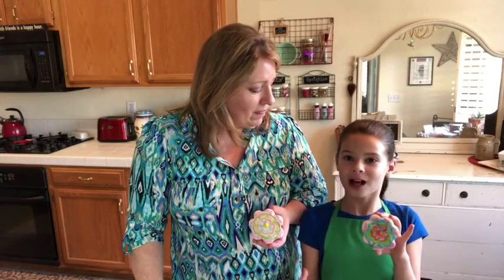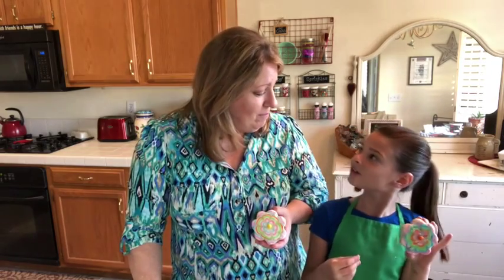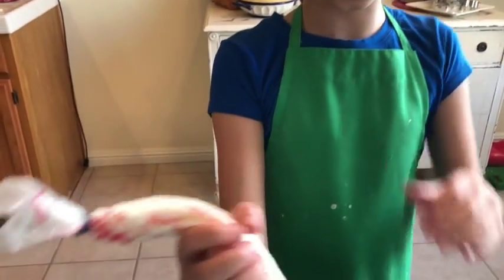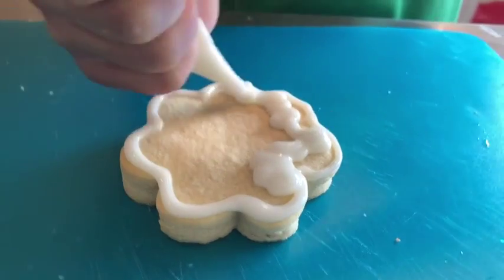DIY Decorate Flower Sugar Cookies with Kids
We inspire confidence and creativity while bringing families together in the kitchen.

Kinley joins me today to show you how easy it is to decorate flower sugar cookies. Using vibrant colored icing and a toothpick and WOW!! I would love to see the designs you can make using this technique.
Instagram for daily idea @todayscreativefood